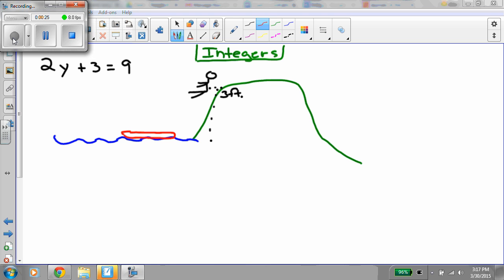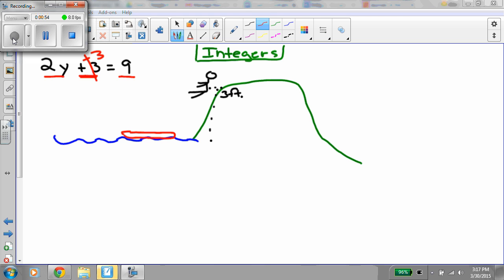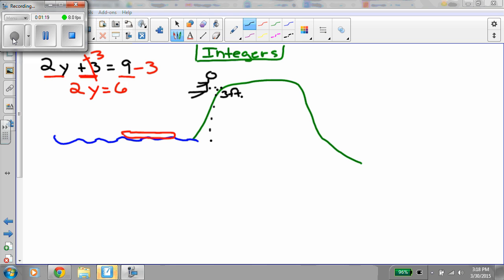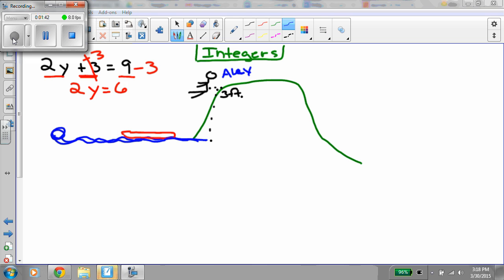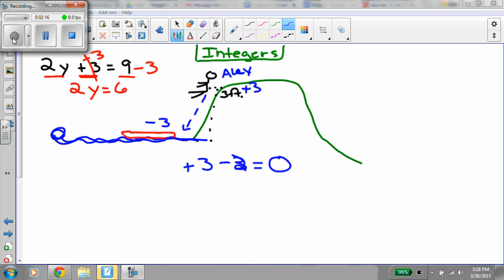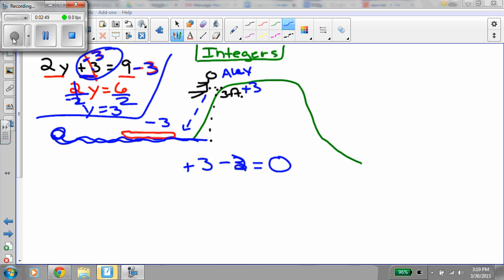March30 integer review